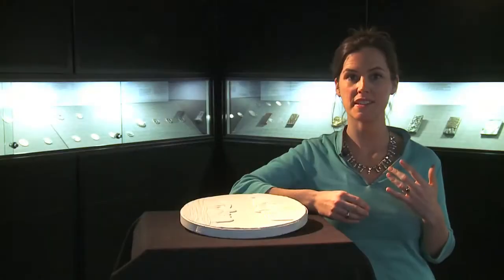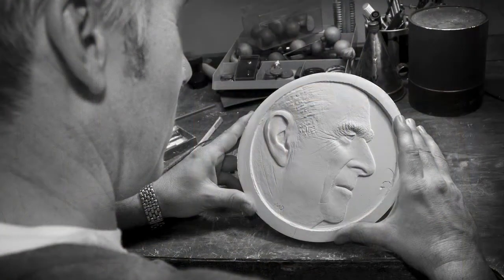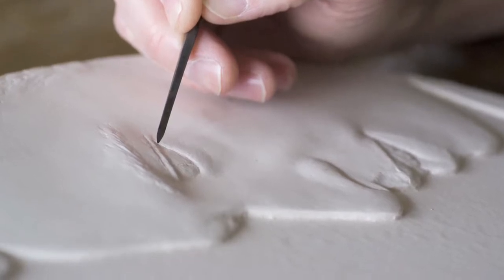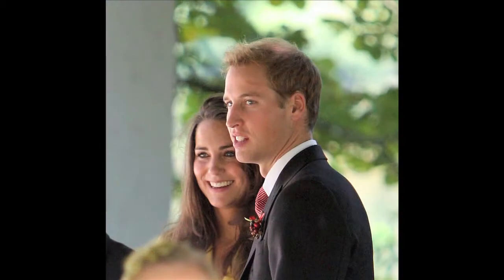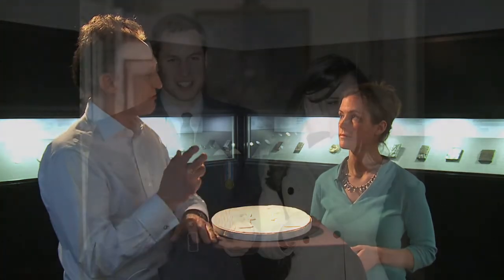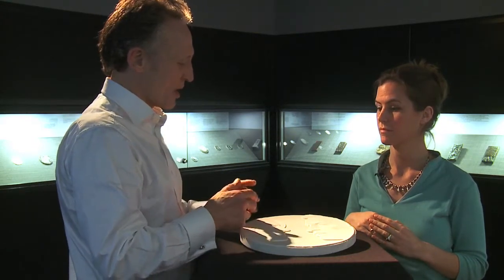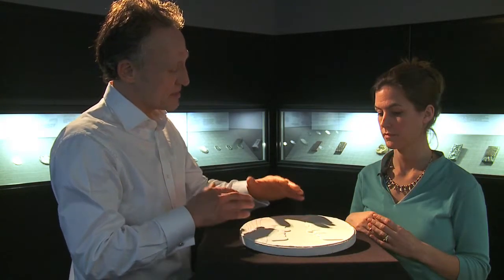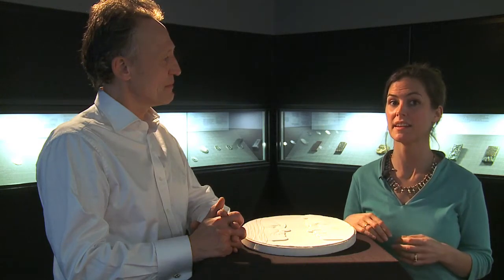The Official UK Royal Wedding Coin: Striking the coin